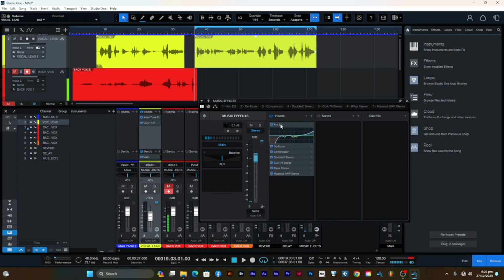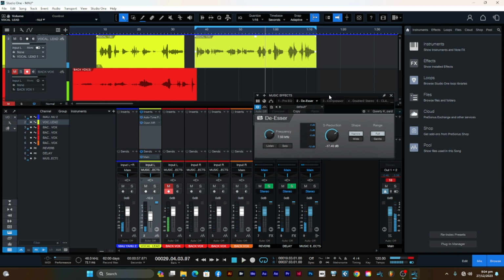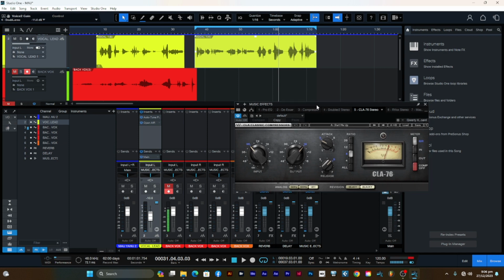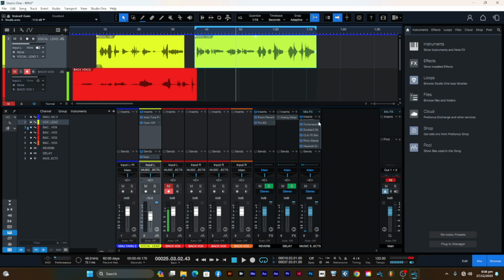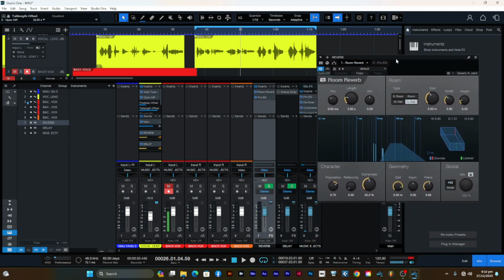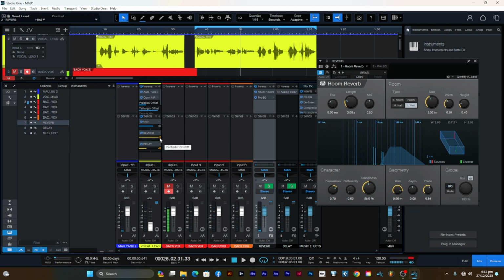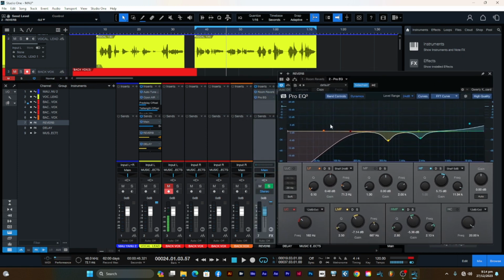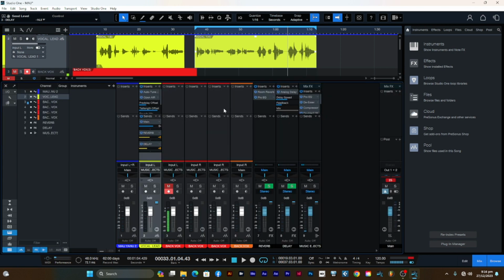Getting started Mixing Vocals | Studio one Beginners tutorial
In this video I will get you started mixing vocals in studio one